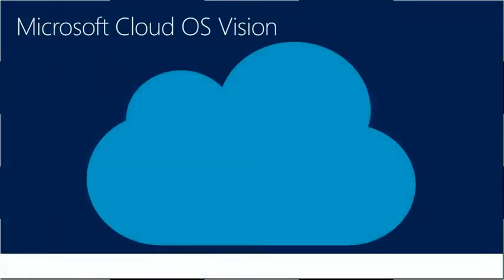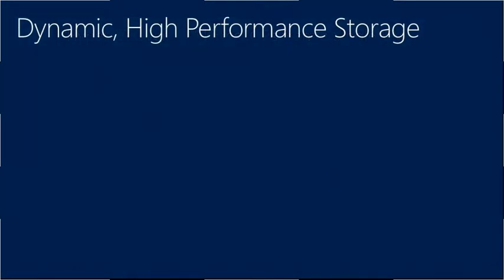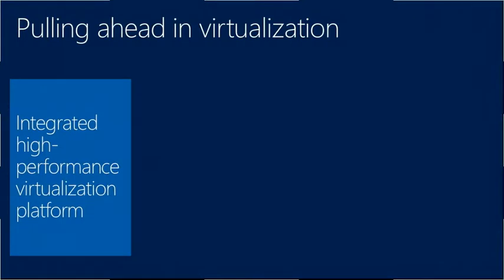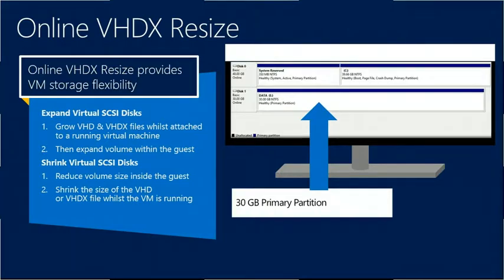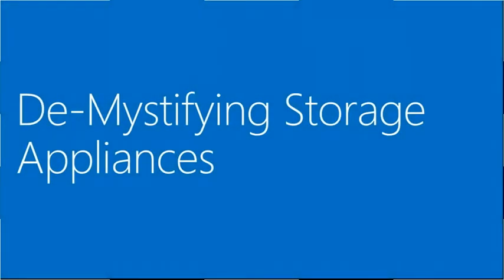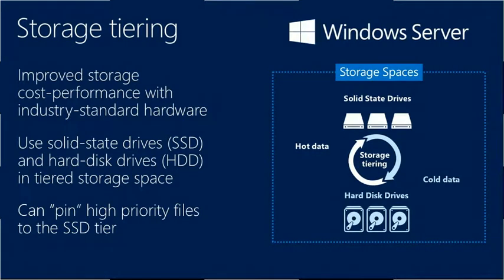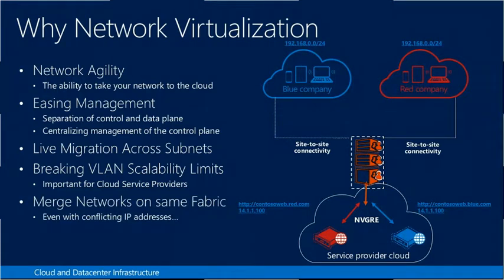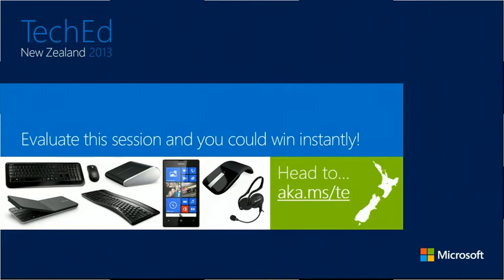TechEd New Zealand 2013 Introduction to Windows Server 2012 R2